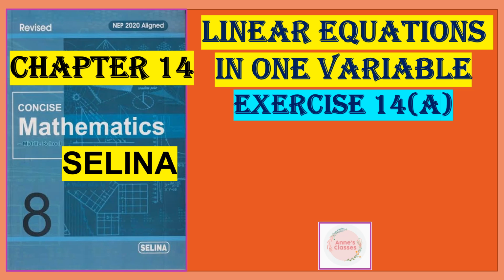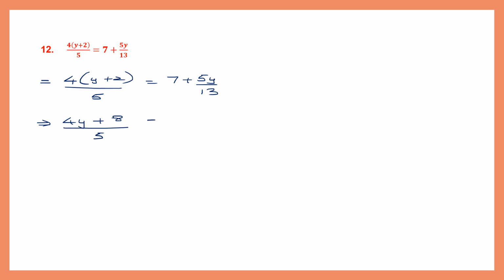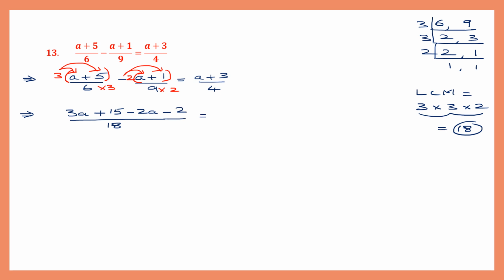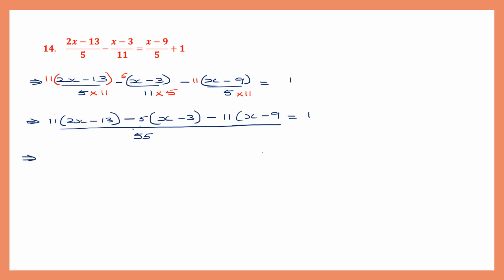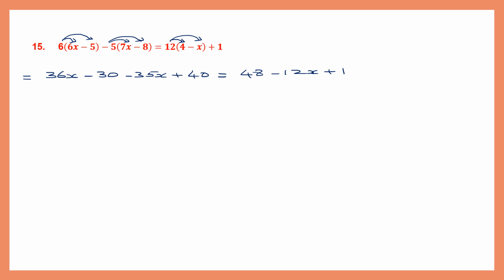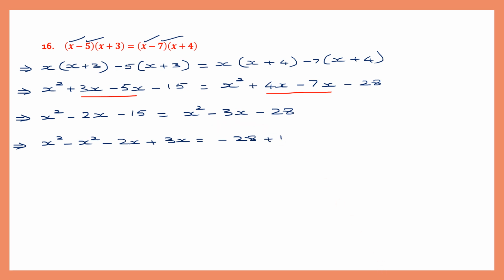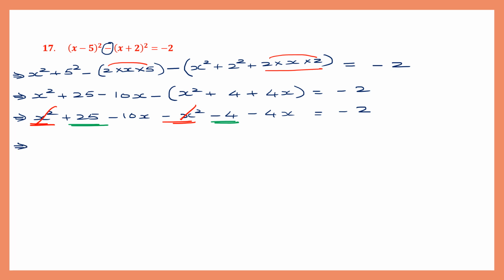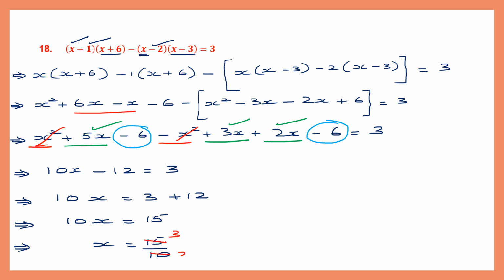LINEAR EQUATIONS - ONE VARIABLE, EX 14(A), QUESTIONS 11-18 selinasolutions #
Hi everyone.  In today's video we will be working out LINEAR EQUATIONS IN ONE VARIABLE, EX 14(A), QUESTIONS 11-18